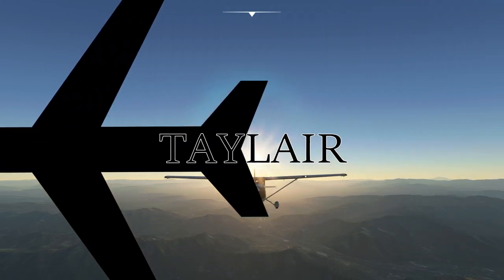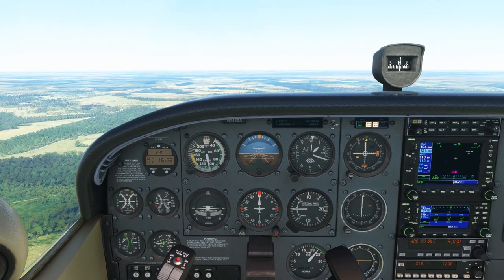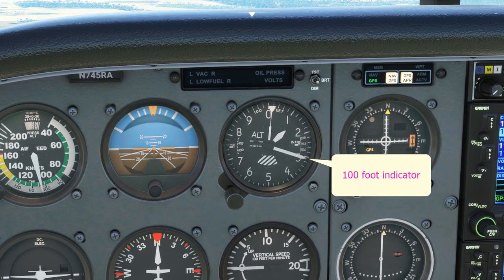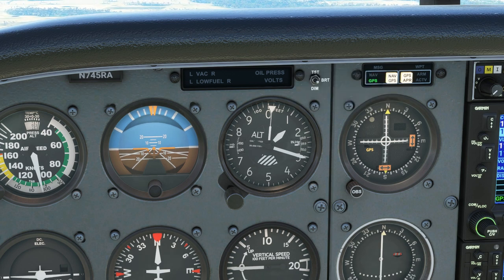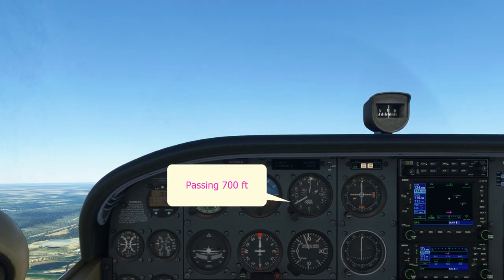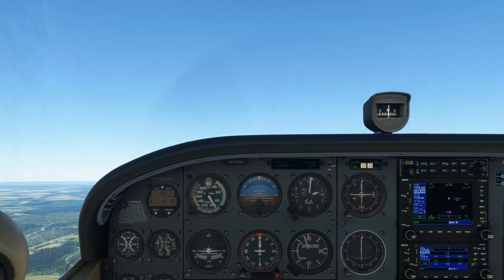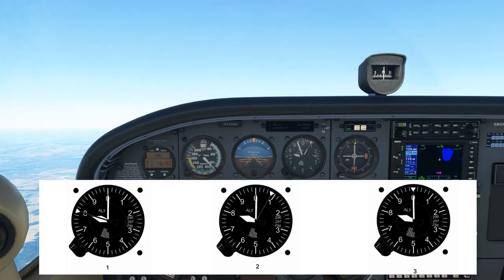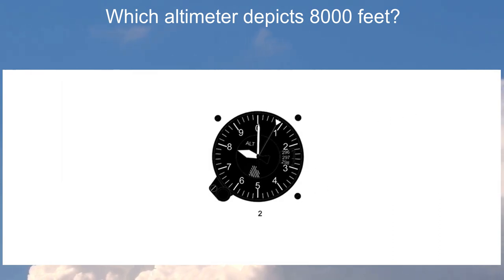Altimeter Indications | Theory Quickie | Microsoft Flight Sim | Real Airline Pilot / Instructor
This is a tutorial showing how to interpret the indications on a standard Altimeter in Microsoft Flight Simulator (FS2020). The aircraft we will use is the Six Pack Cessna 172.

The quick tutorial is based on a question from the FAA Instrument Rating question database. This tutorial will help you understand how to interpret the indications of a conventional altimeter at different altitudes.